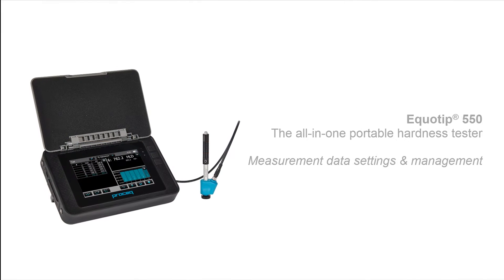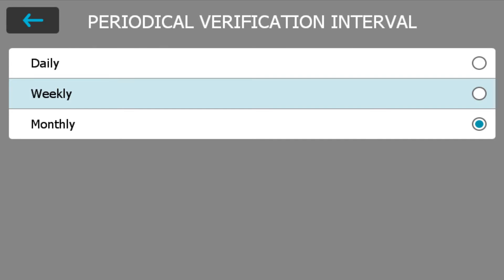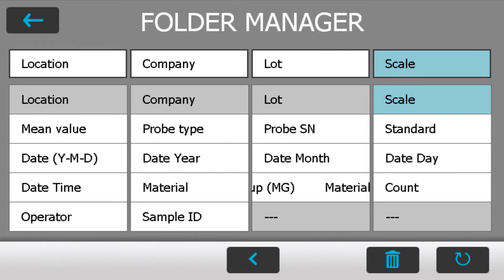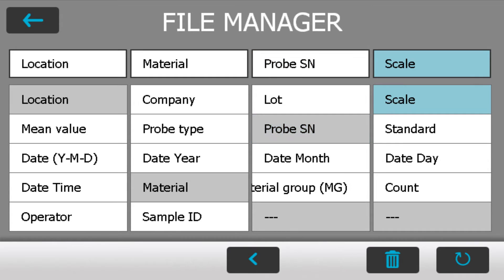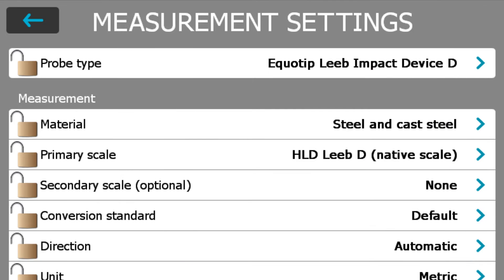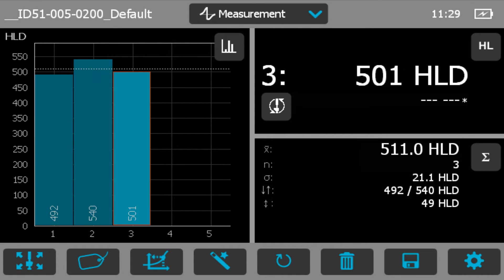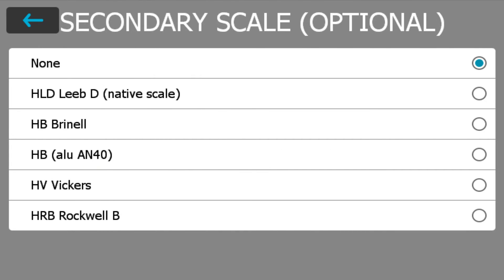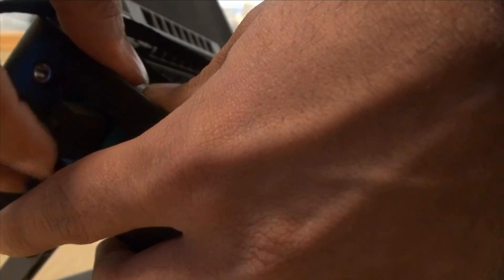How to set up the measurement wizard I Equotip 550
This tutorial shows how to set up the measurement wizard and define folder and file formats automatically using Equotip 550 in order to manage and organize your data.